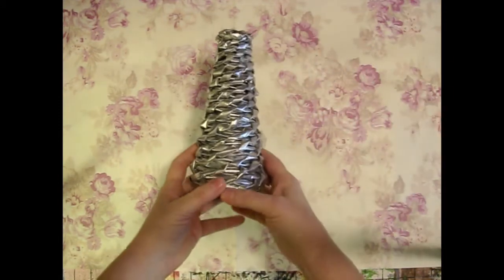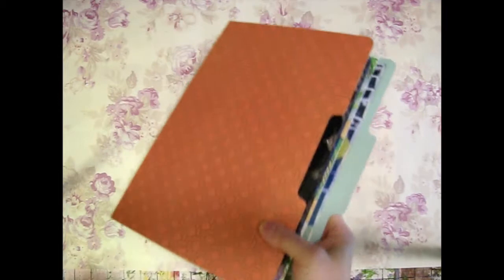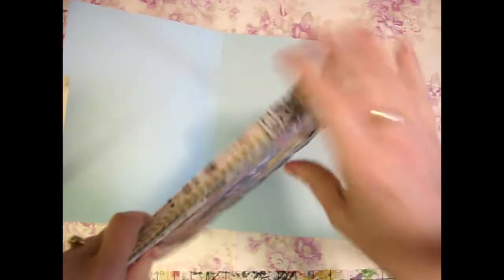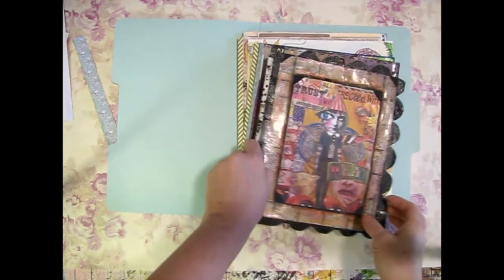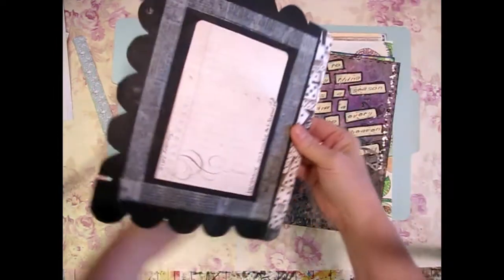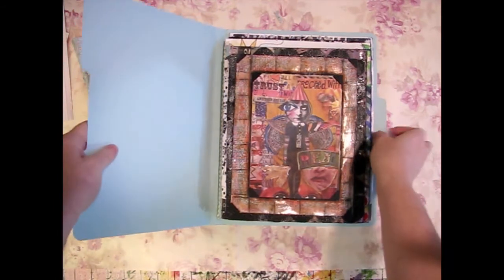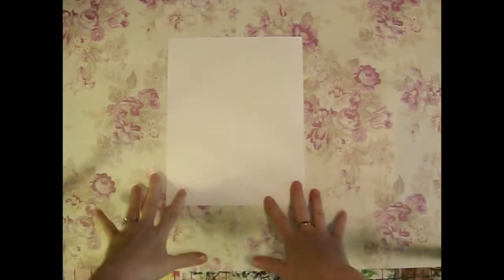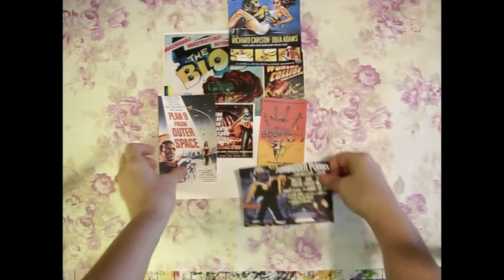Journal Page Swap & Stuff